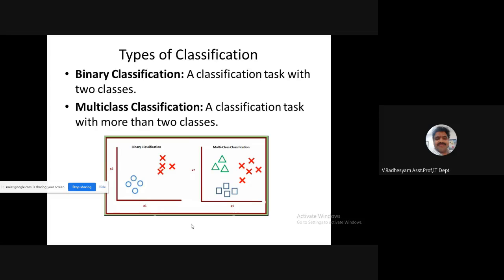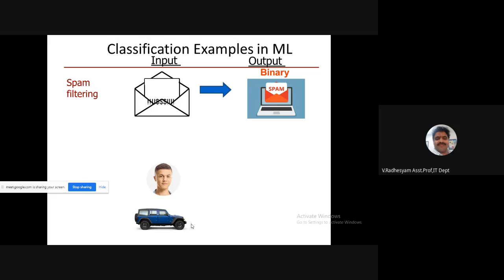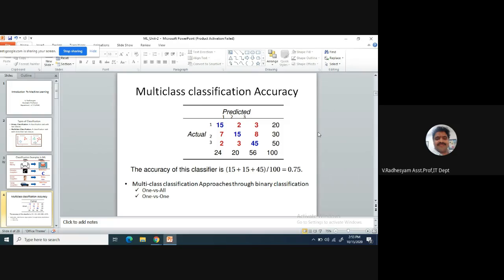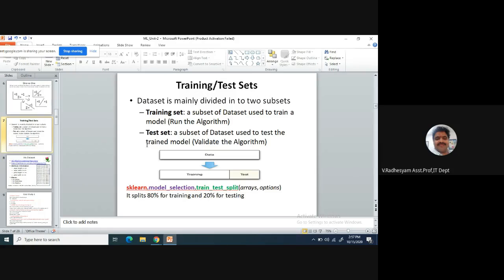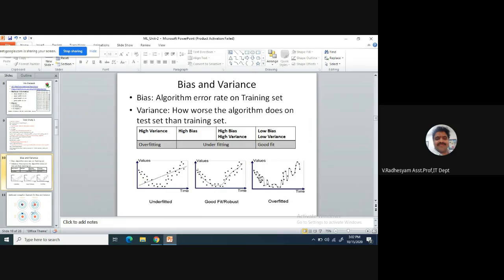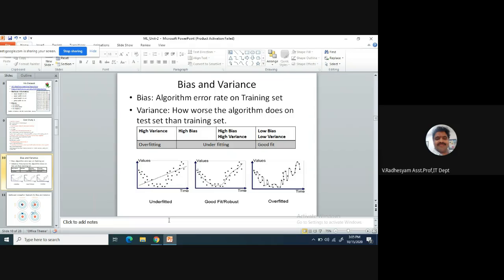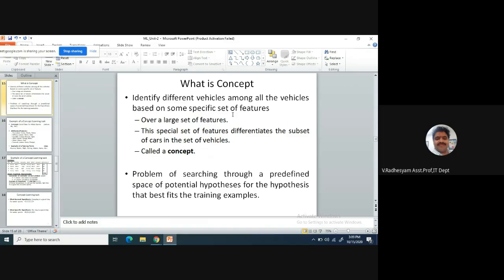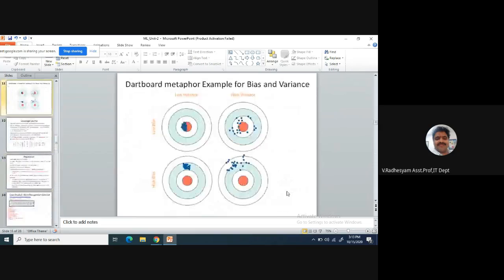Bias and Variance in ML